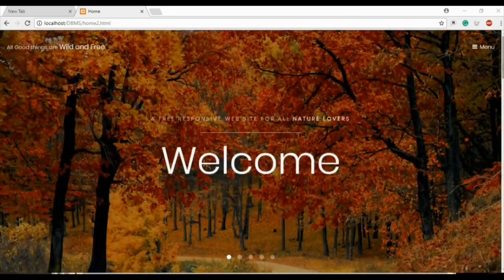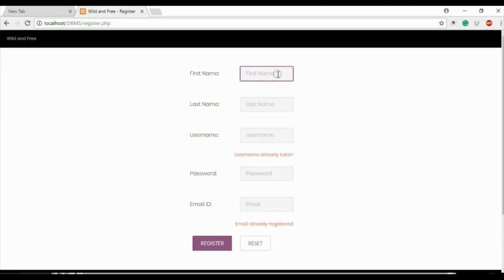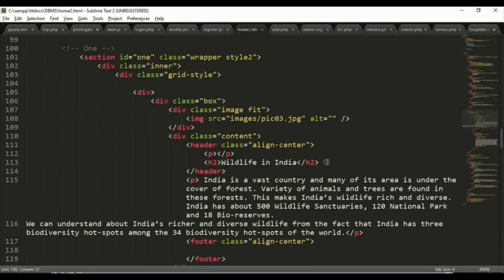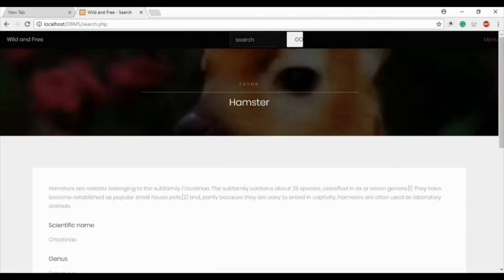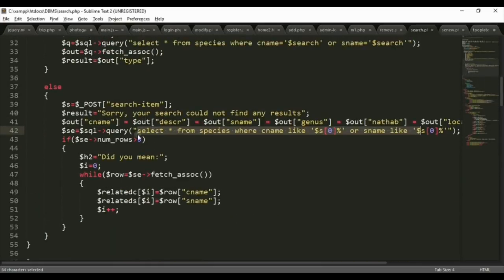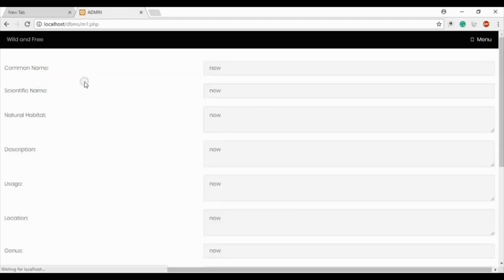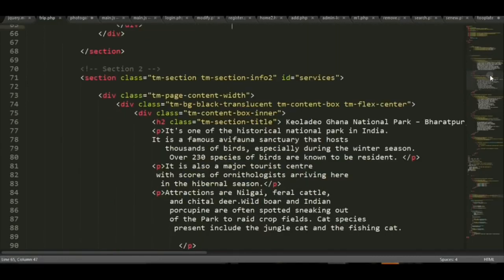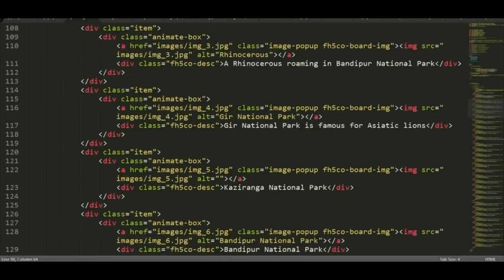WILD AND FREE FOR IWP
A college group project for the subject internet and web programming made by pooja uplanchiwar, ishita jaju and meghana lohani.